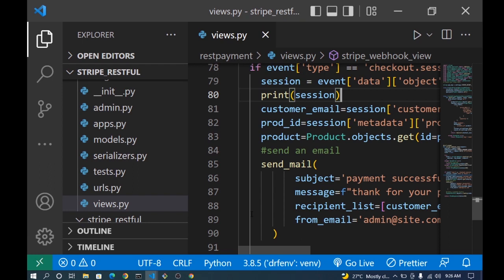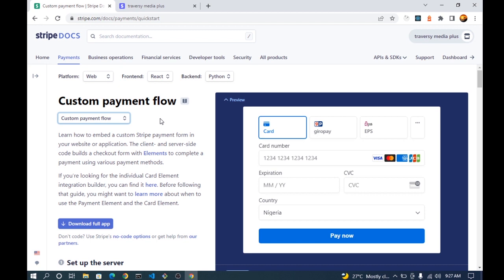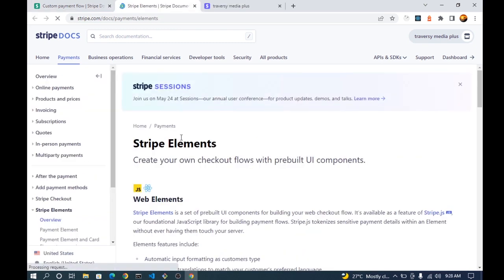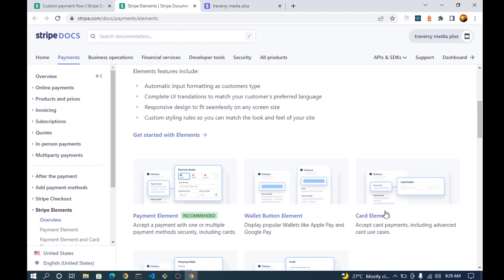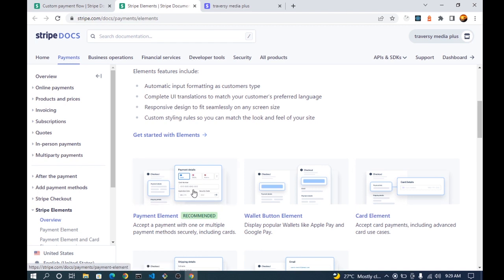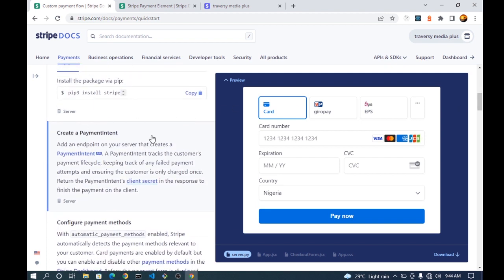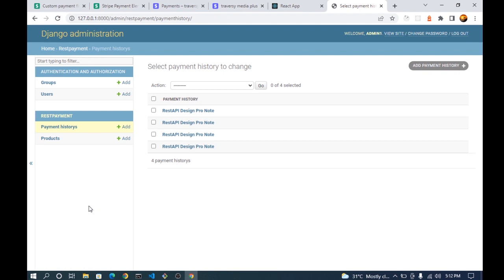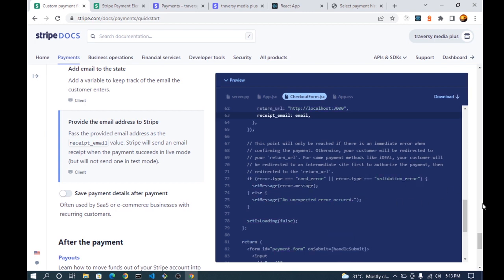Stripe payment with django rest framework and reactjs part 2 . custom payment workflow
hello django developer welcome to another django rest framework and reactjs with stripe tutorial. in this tutorial we are going to learn how to implement online payment using  stripe custom payment workflow